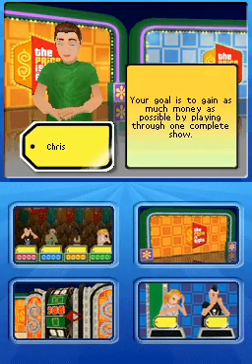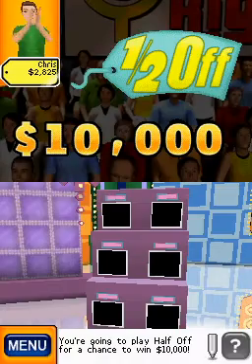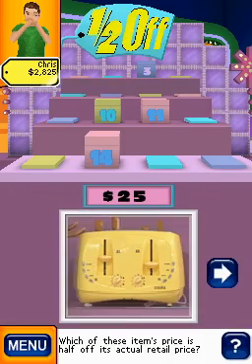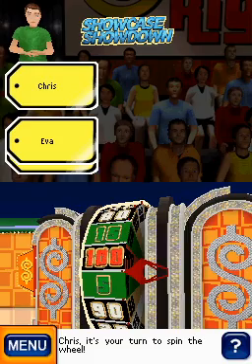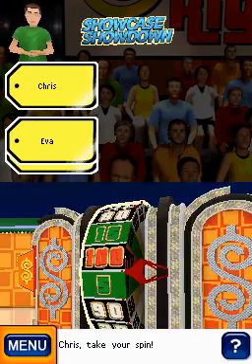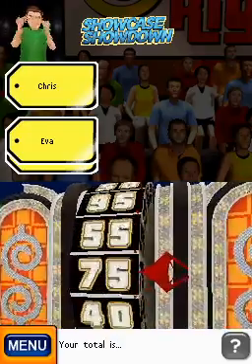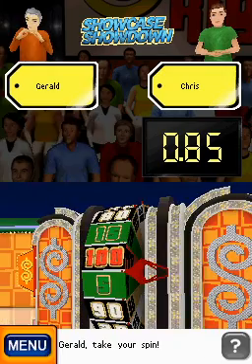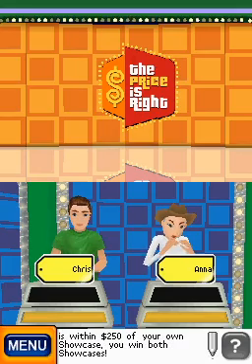The Price is Right 2010 Edition Nintendo DS Episode 1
Welcome to Episode 1 of The Price is Right 2010 Edition on my Nintendo DS.